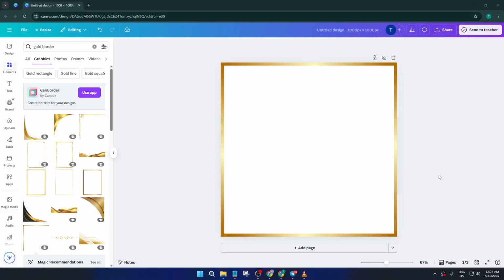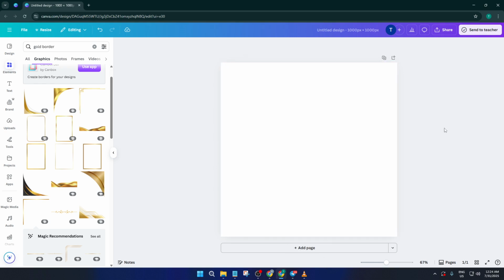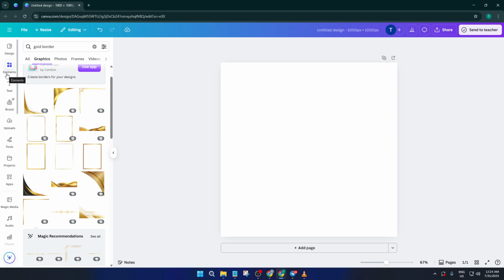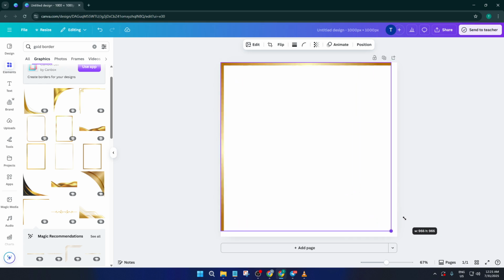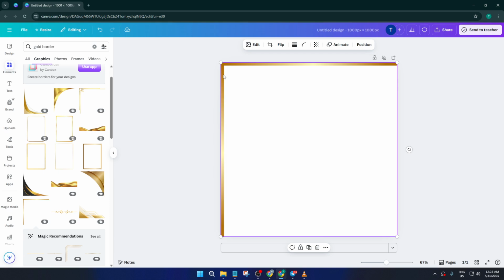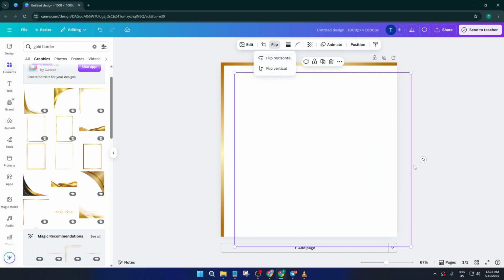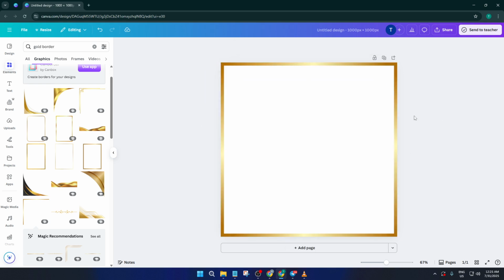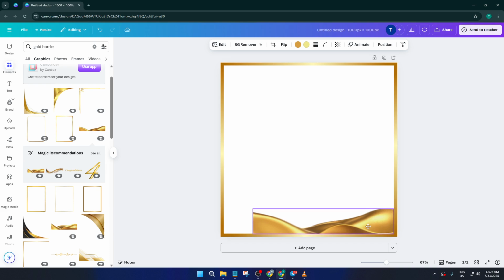How to Add a Border in Canva [2026 Guide]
Want to add a border to your design in Canva? In this 2026 guide, you'll learn how to create and customize borders around pages, images, text, and other design elements. Whether you're creating social media posts, flyers, invitations, presentations, or printable designs, this tutorial shows you how to add a clean and professional border in Canva.

In this video, you'll learn how to:

✅ Add a border in Canva
✅ Create a border around your page
✅ Add borders to images
✅ Use shapes and lines as borders
✅ Customize border colors
✅ Adjust border thickness
✅ Resize and position borders
✅ Create decorative border designs
✅ Add borders around text and elements
✅ Create a professional-looking layout

To add a border in Canva, start by opening the **Elements** panel and searching for a border, frame, shape, or line that fits your design. Add it to your page and resize it to fit around the edges. You can customize the color, thickness, style, and position to match your design. For a simple custom border, use a rectangle outline or combine lines and shapes around your content.